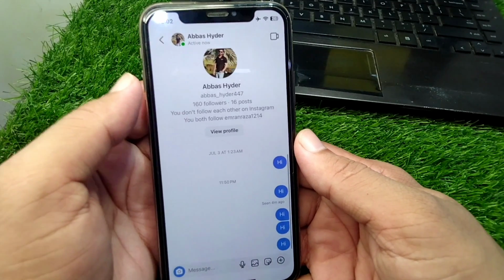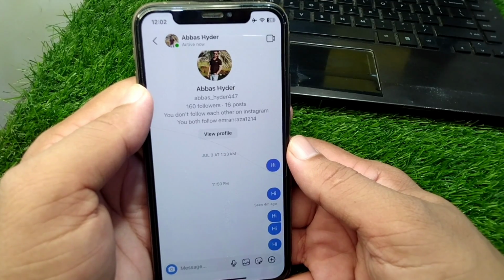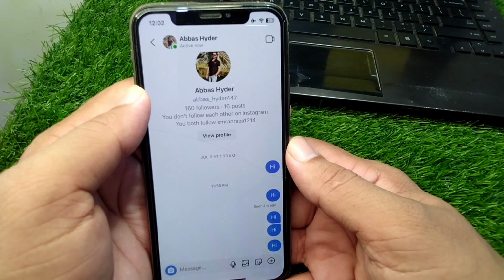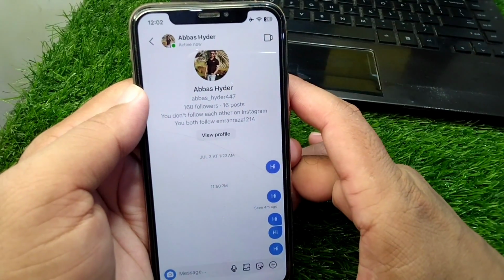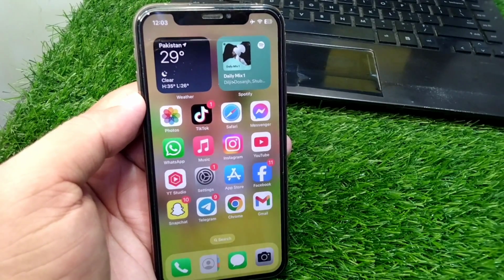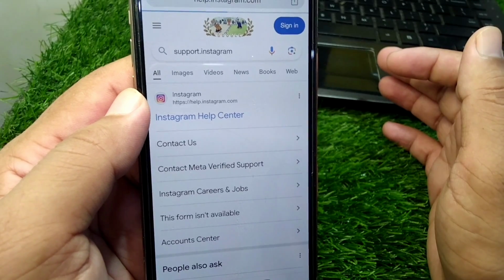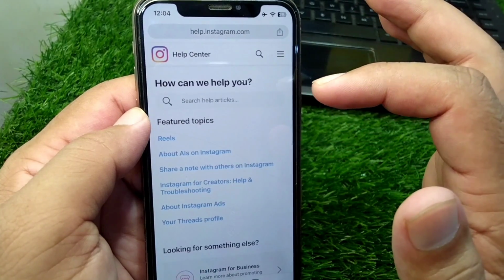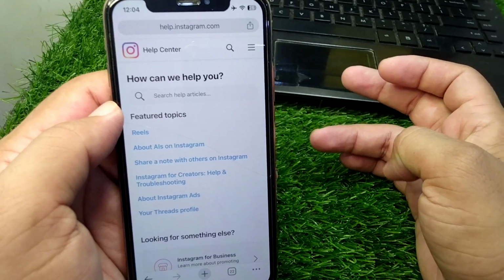Your Message Could Not Be Delivered Instagram / How to Fix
Hi Everyone, After watching this video you will be able to know " Your Message Could Not Be Delivered Instagram / How to Fix ". So get rid of this problem and enjoy your device.

your message could not be delivered instagram,
how to fix your message could not be delivered instagram,
your message cannot be delivered instagram,